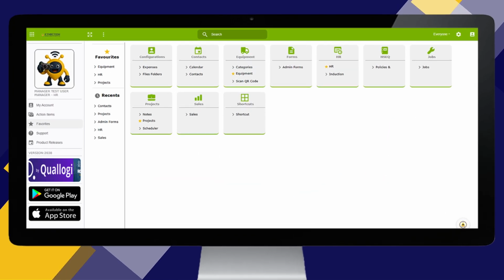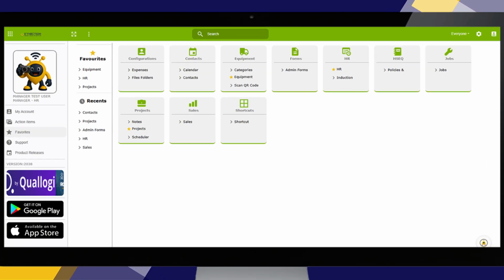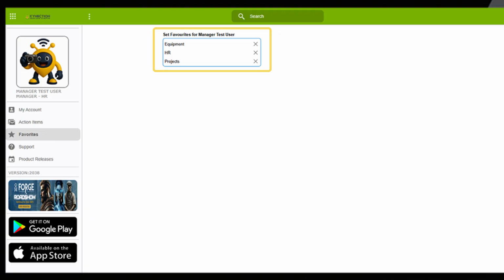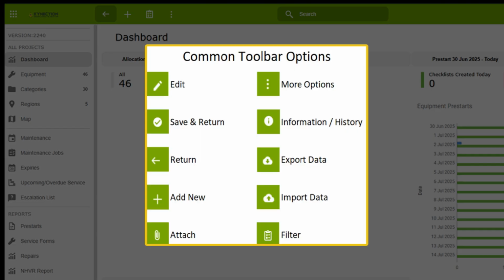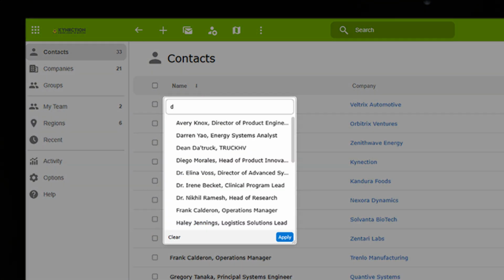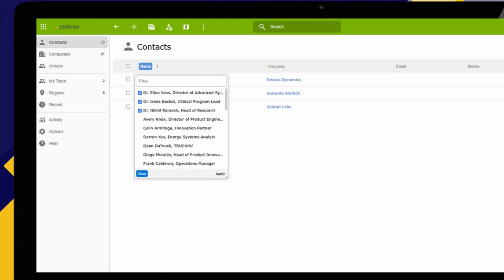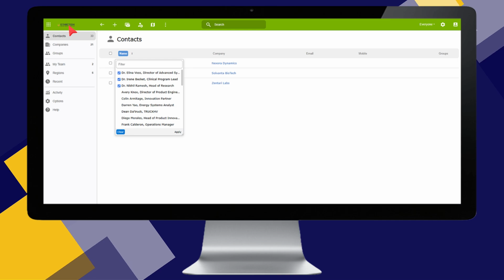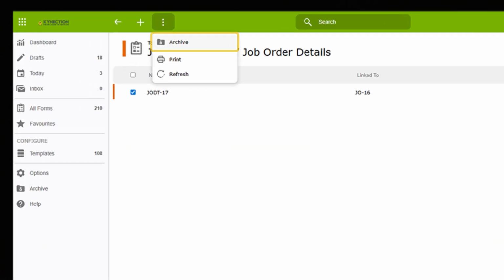How to Navigate Kynection as a Manager User | Access, Contacts and Forms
How to Navigate Kynection as a Manager User

Learn how to navigate Kynection as a Manager User, understand user access levels, customise your dashboard and quickly find contacts and forms. This step-by-step feature guide explains the difference between Standard, Manager and Admin access before showing the tools managers use most often.

You will see how to organise dashboard favourites, use common toolbar actions, search the Contacts area and apply filters to narrow results. The video also introduces All Forms and the Archive, helping managers locate submitted or historical records without searching through unrelated data.

This tutorial is designed for operations managers, administrators, supervisors and team leaders who need broader visibility across Kynection records while keeping day-to-day navigation simple and consistent.

What you will learn:
• The difference between Standard, Manager and Admin user access.
• What a Manager User can view and manage across Kynection.
• How to navigate the Manager dashboard and organise favourites.
• How to recognise and use common toolbar actions.
• How to search the Contacts area and apply filters.
• How to access All Forms and archived records.

Timestamps:
0:00 - Introduction
0:18 - Standard, Manager and Admin access levels
0:39 - Manager dashboard and favourites
1:14 - Common toolbar options
1:27 - Opening and reviewing Contacts
1:43 - Filtering contact records
2:11 - Accessing forms and the Archive

Watch the full Manager User overview here: [Insert Full Video Link]